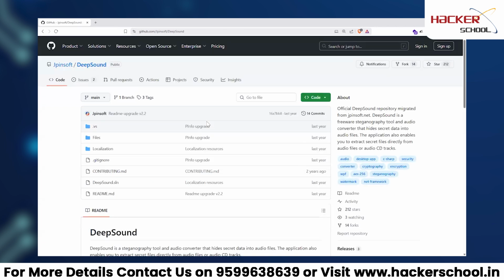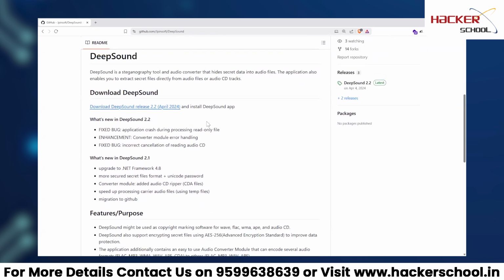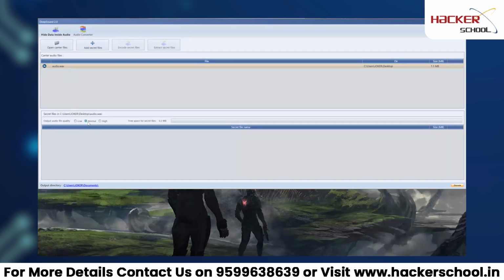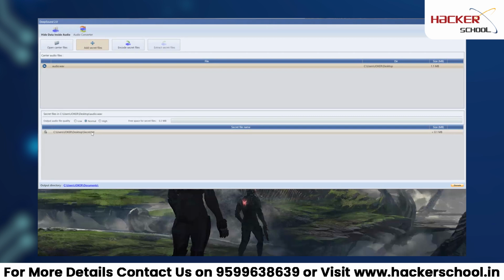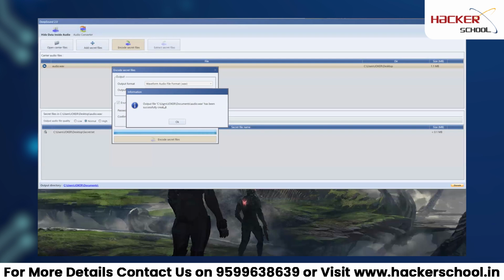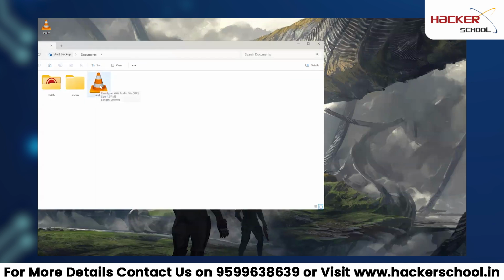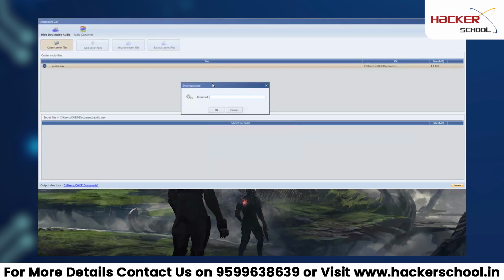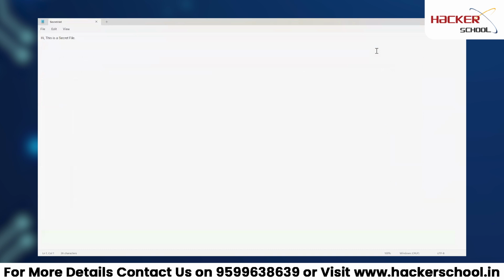DeepSound Steganography Made Easy 🎧 | Hide Secret Data in Audio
Looking to hide files inside songs or audio tracks? This step-by-step tutorial shows you how to use DeepSound, a powerful and easy-to-use tool for audio steganography.

What you'll learn:
✅ How to hide files inside .WAV and .FLAC audio formats
✅ How to extract hidden data safely
✅ Practical use of steganography in cybersecurity

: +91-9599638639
: hackerschool.in